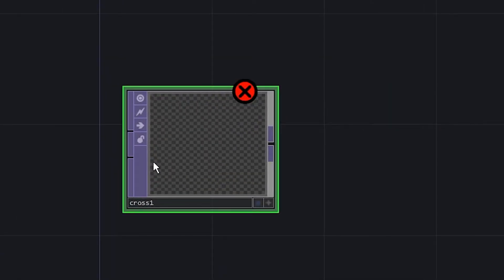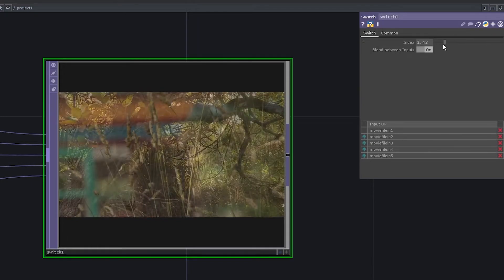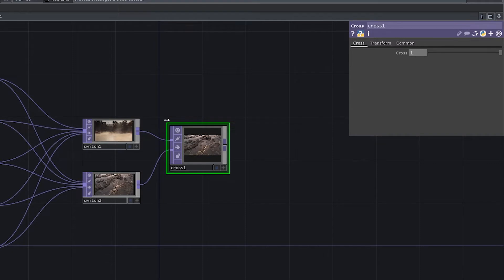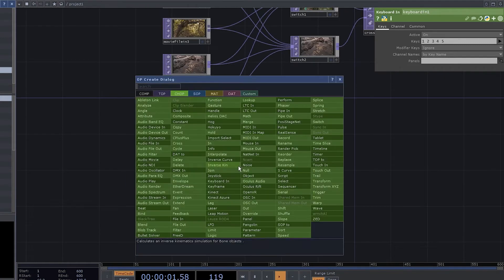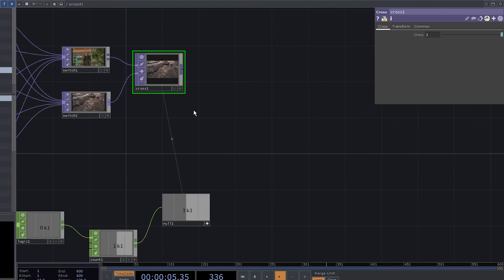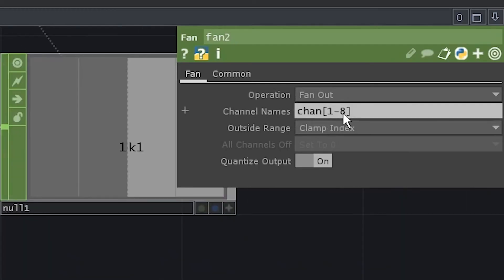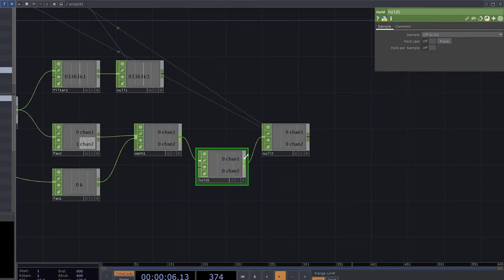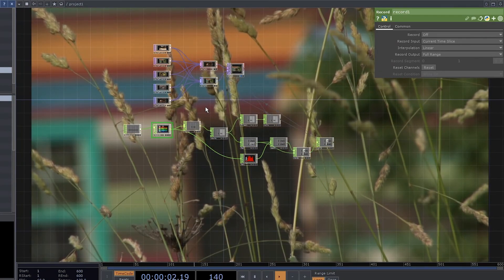Simple video mixer with CHOPs (Touchdesigner tutorial)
If you're like me, and always thought that two inputs on the crossfade are not enough, this simple CHOP network will help you to figure out transitions between any number of TOPs.